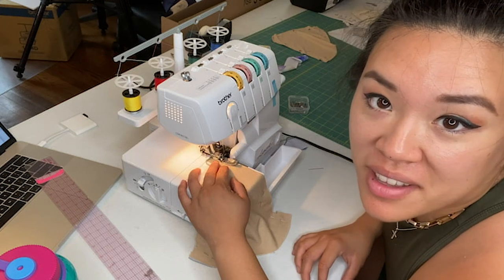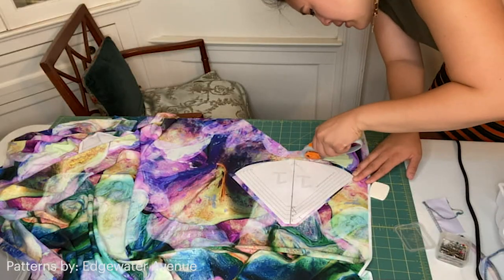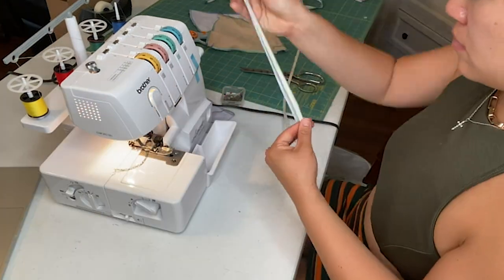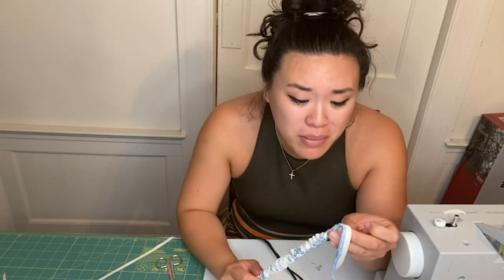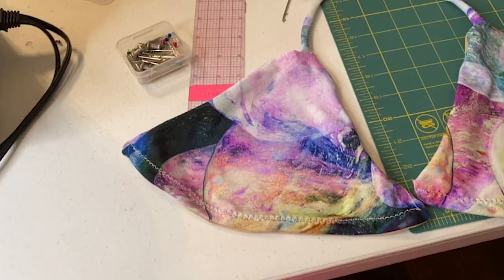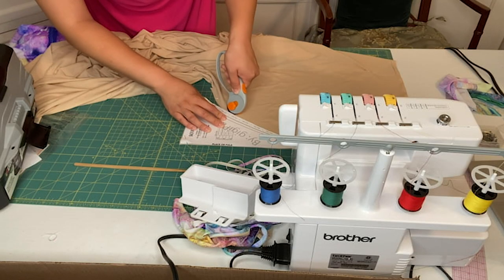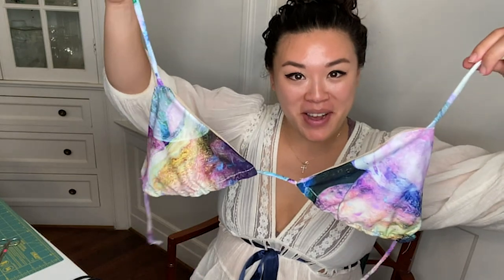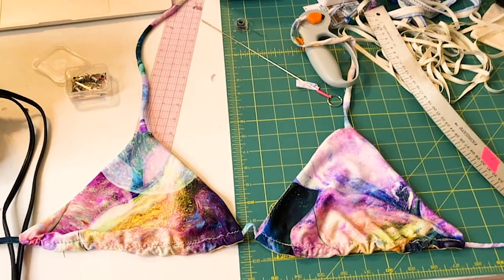Can I Sew A Bikini Faster Than The One I Ordered From Amazon?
"I have never used this machine in my life."

MUSIC

STILLS
No signal TV test pattern background
itsarasak thithuekthak/Getty Images